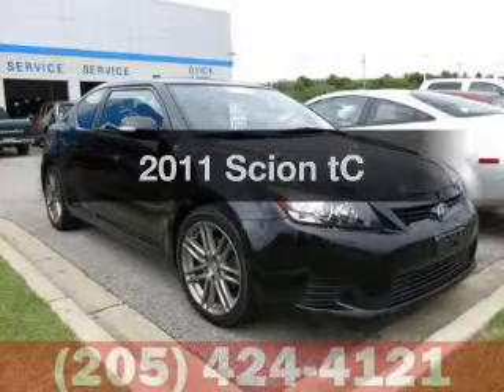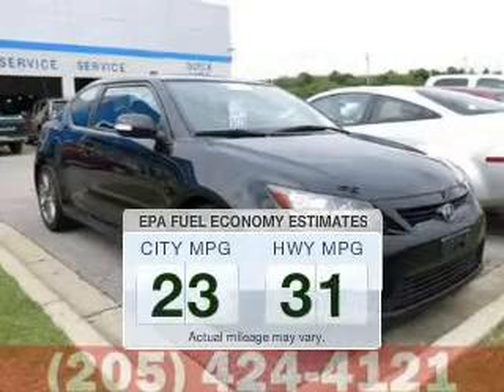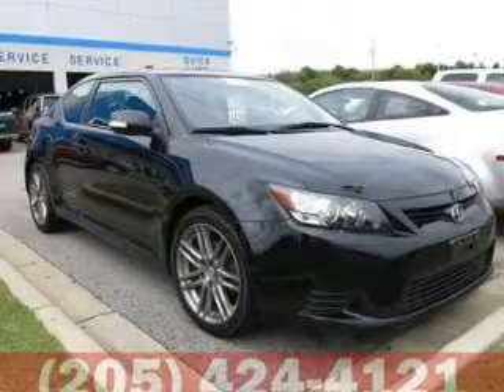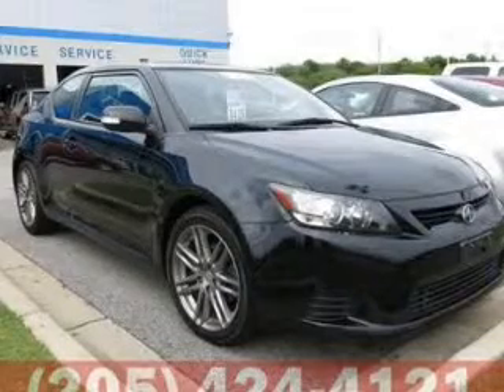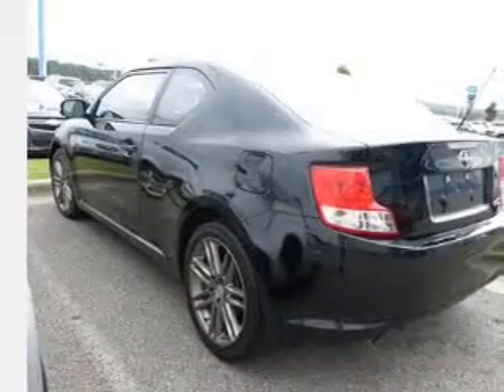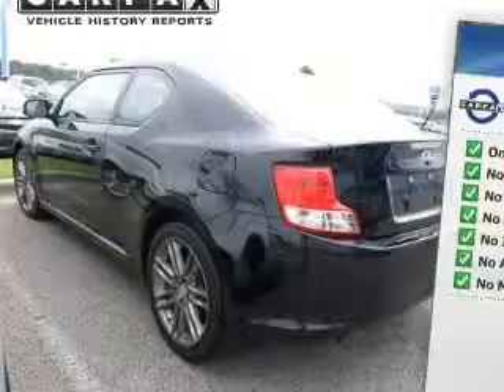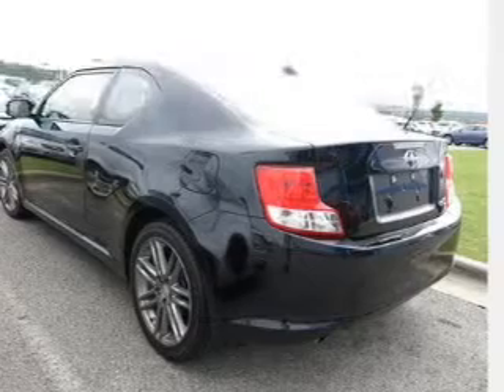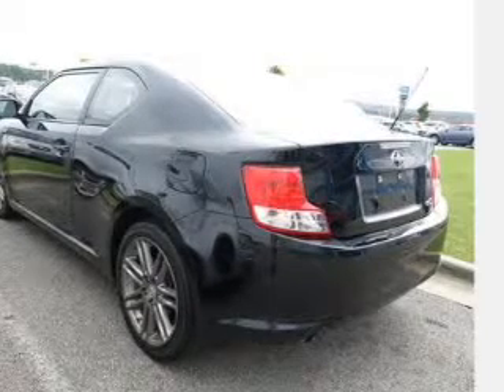2011 Scion tC - Bessemer AL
Year: 2011
Make: Scion
Model: tC
Trim:
Engine: 2.5 liter inline 4 cylinder 16 valve
Transmission:
Color: Black
Mileage: 35314
Address:
4990 Premiere Parkway